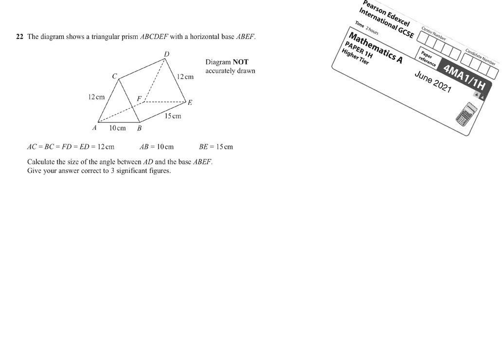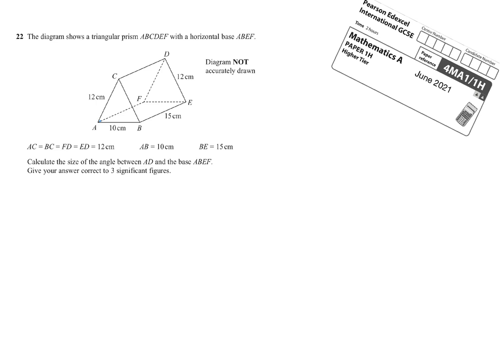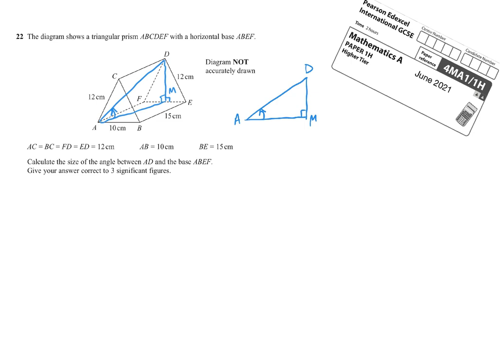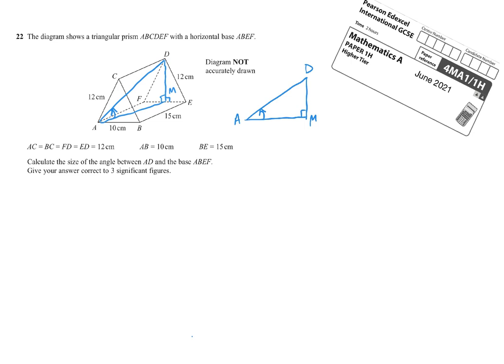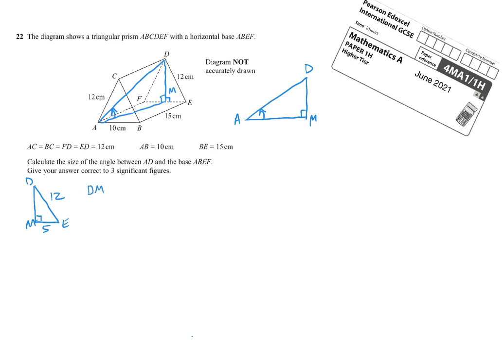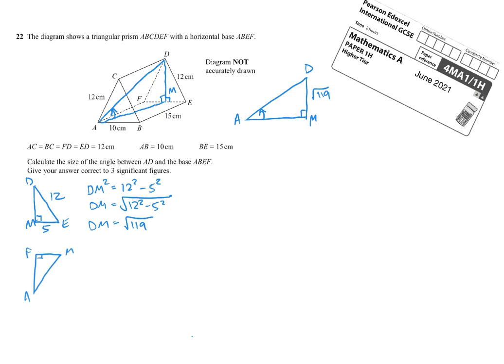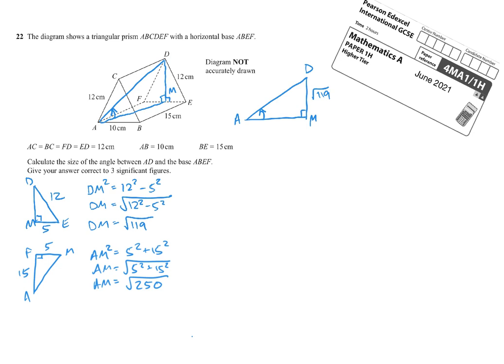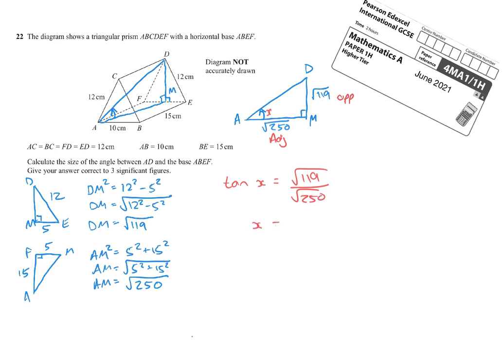Angle between base and apex of a triangular prism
EDEXCEL IGCSE June 2021 4MA1/1HR Question 22
3D Geometry
Angle between plane and apex of a triangular prism